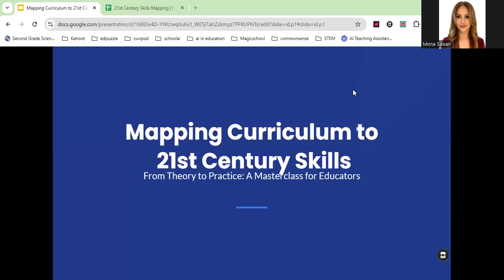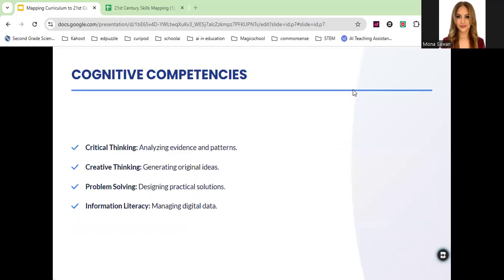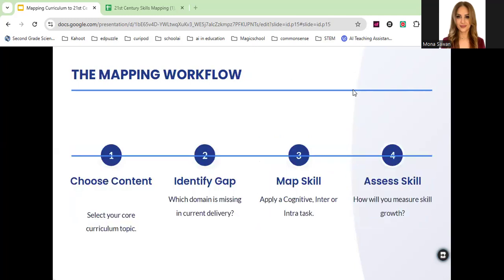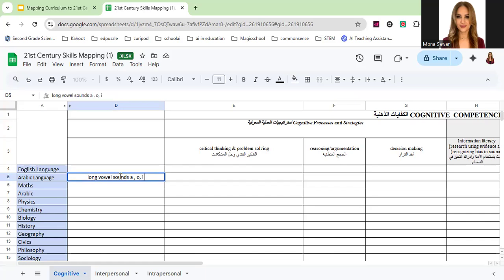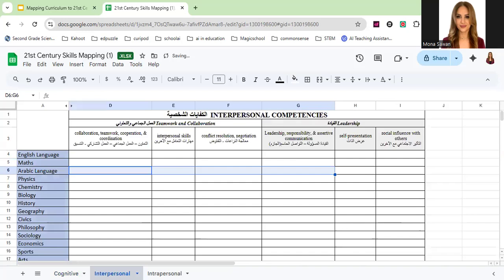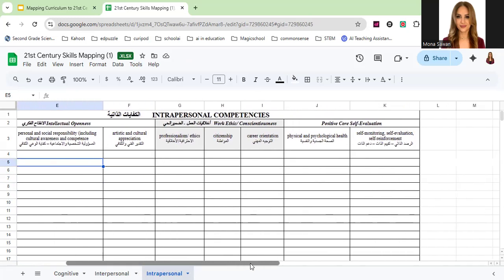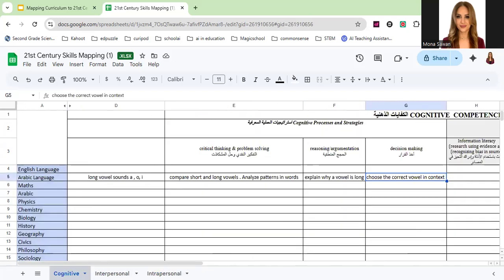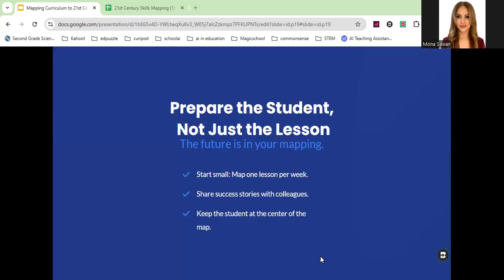From Theory to Practice A Masterclass for Educators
In this recorded session, I demonstrate a practical way to map a simple lesson to 21st century competencies, using three key domains:

Cognitive (analysis, reasoning, decision-making)
Interpersonal (collaboration, communication)
Intrapersonal (self-monitoring, responsibility, reflection)

Reference:

Kawtharani, A., & Shouman, D. (2019). Are employability skills found in
    university academic programs? A cross-sectional study of 21st century
    skills being integrated into the academic program at public and private
    universities in Lebanon (Doctoral dissertation, Lebanese International
    University).